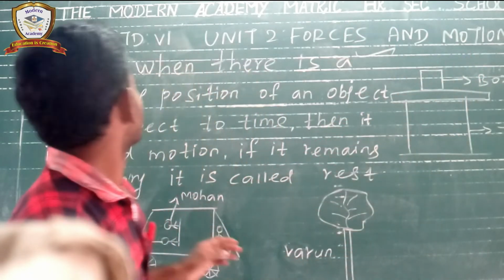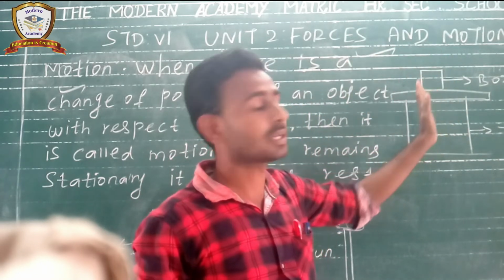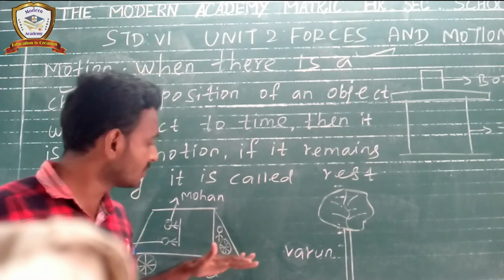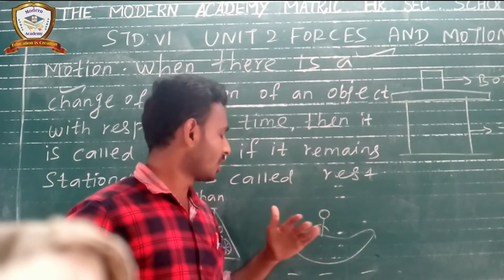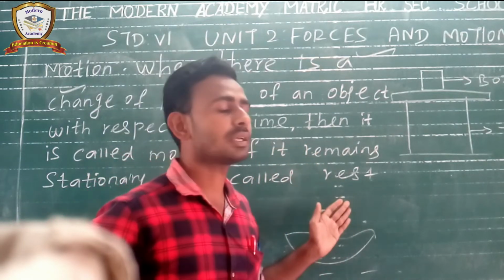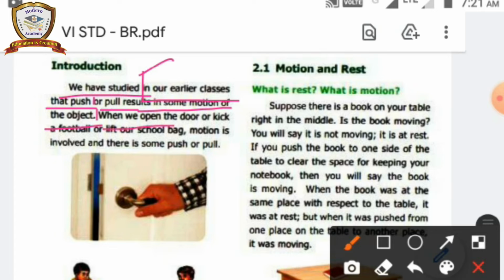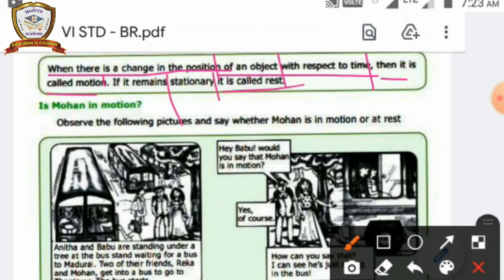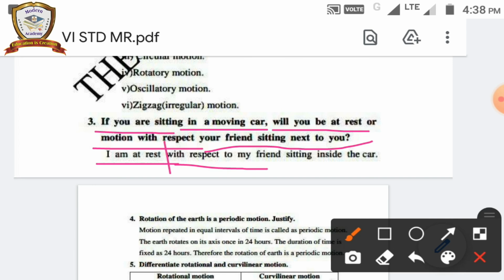06SCIV07P01 | 6TH | SCIENCE | 24.08.21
Standard : VI
Subject : SCIENCE
Subject Code : 06SCIV07P01
Date : 24.08.21